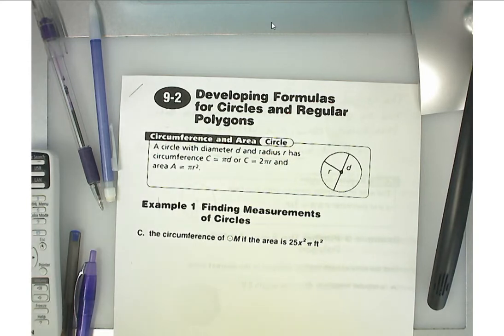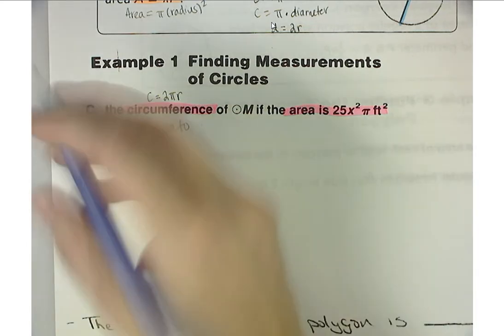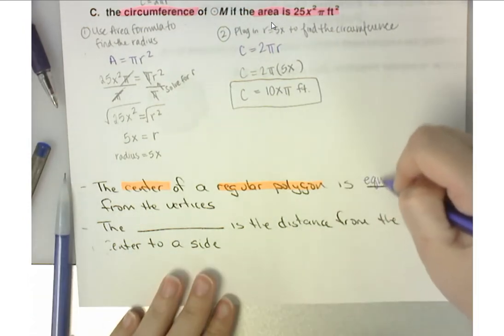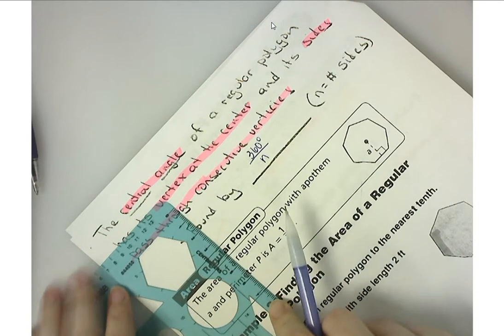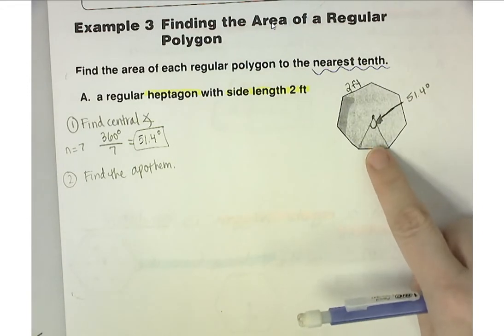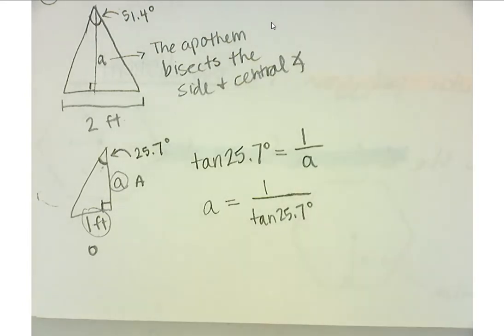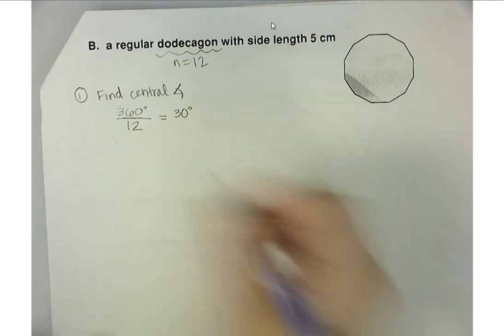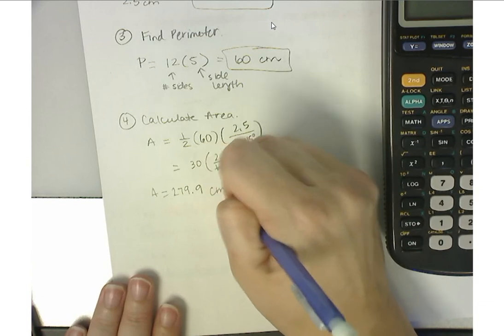9.2 - Notes Video for Geometry